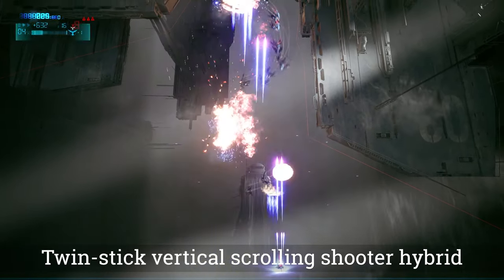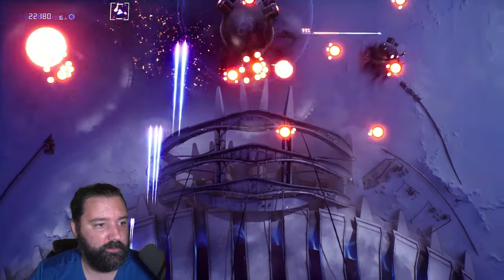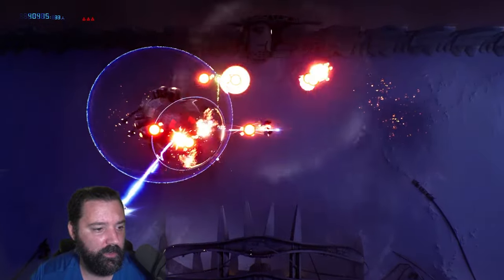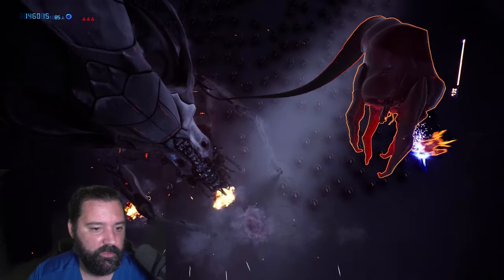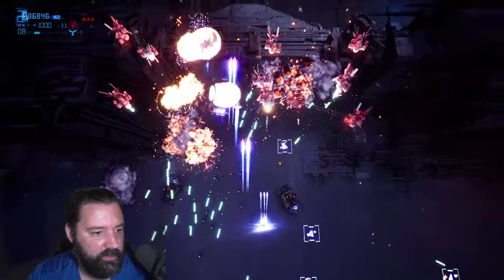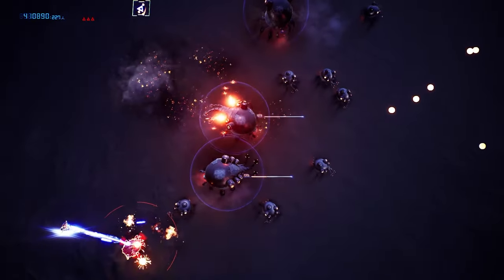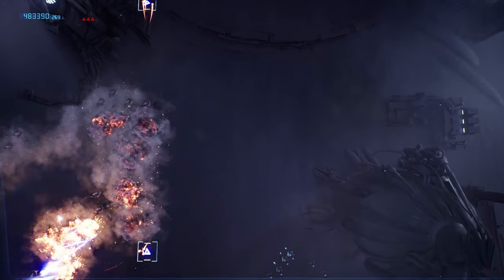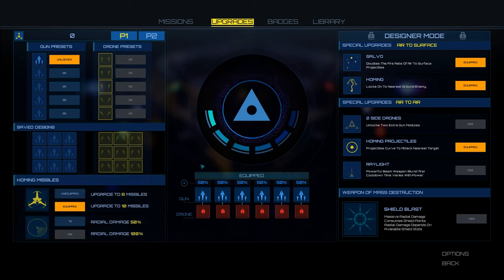The New Era of Space Invaders Brings Cygni: All Guns Blazing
We've come a long way since Space Invaders released for Atari 2600. Check out Cygni: All Guns Blazing a modern version within the same genre which features dynamic combat and upgrade systems with multiple difficulty levels.

0:00 Arcade Games, Then and Now
0:35 Gameplay Basics
1:00 Hard or Expert Mode Gameplay and Commentary
3:17 Cutscenes and Co-op
3:39 Replay and Progression
4:02 Full Stage (Level) Gameplay and Commentary
4:36 First Boss
7:51 Second Boss
17:18 Third/Final Boss
19:30 Score and Upgrades